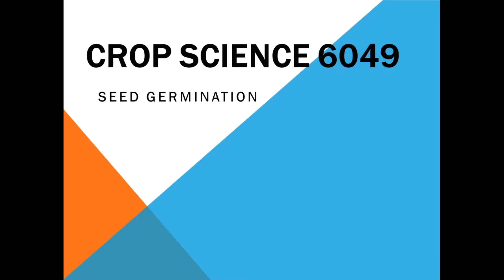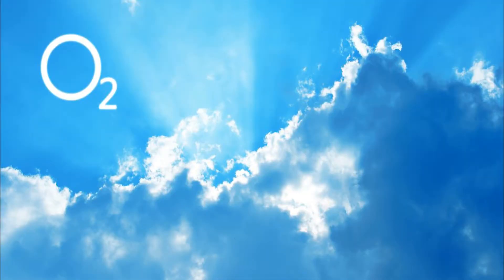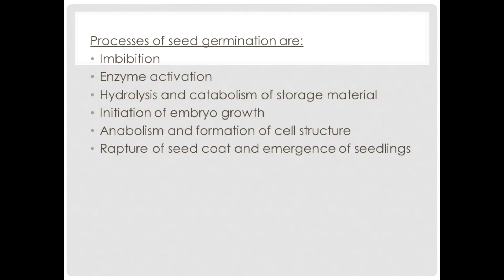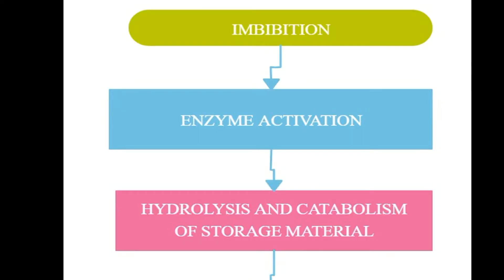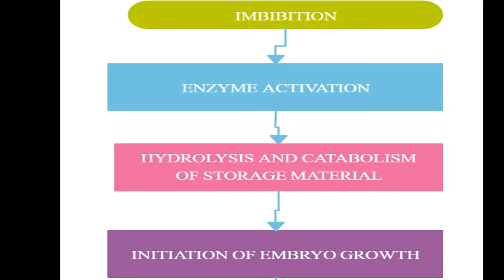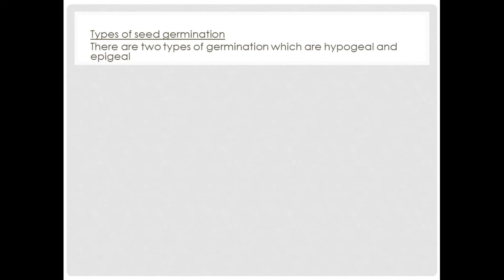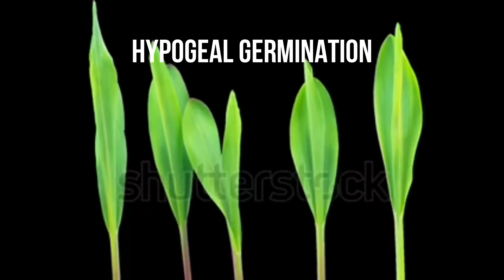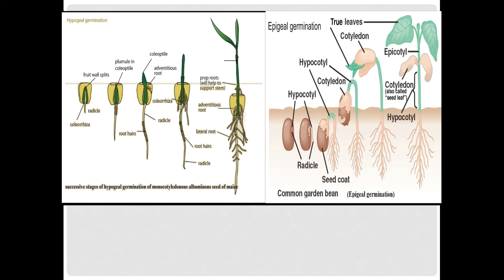Seed germination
This lesson is on Seed germination. It focuseS on:
Requirements for seed germination
Water
Oxygen
Temperature
Processes of seed germination
a) Imbibition
b) Enzyme activation
c) Hydrolysis and catabolism of storage material
d) Initiation of embryo growth
e) Anabolism and formation of cell structure
f) Rapture of seed coat and emergence of seedlings
a) Imbibition
• It is the absorption of water by the seed through the micropyle.
• It causes reactivation of metabolic systems conserved since seed germination, rehydration of proteins, enzymes and cellular organelles.
• Water becomes the solvent in which reactions occur, the media of transport for enzymes, core factors, core enzymes and a substrate in hydrolytic reactions
• Water provides turgor pressure for increase in cell volume and accounts for 30-40% increase in volume upon initial hydration of the seed.
b) Hydration and enzyme activation
• Moisture uptake activates various enzyme systems and cellular activities
• Enzyme activity following hydration may be due to enzymes formed during maturation of the seed.
• Previously formed enzymes are of two types, those requiring only hydration to become active e.g cytochrome reductase and those requiring the action of a hormone or other enzyme to gain activity.
c) Hydrolysis and activation of storage material
• Utilization of seed components during germination begins with simple sugars e.g glucose, free fatty acids and amino acids and followed by starch, lipids and proteins.
• Starch is catabolized to glucose primarily by hydrolytic enzyme amylase
• Insoluble storage proteins are catabolized by protease to soluble proteins
• Soluble proteins are further hydrolised to peptides by peptidases

• Initial protein synthesis occur within 30 minutes after imbibition begins using RNA produced during seed maturation
• New RNA synthesis begins 3hrs after initial imbibition
• DNA synthesis begins 15hrs after start of hydration
• Within the embryo growth occurs by cell division, enlargement and differentiation.
• Amounts of proteins, cellulose, nucleic acids and so on increase steadily in the growing regions while dry mass of food reserves decreases

Types of seed germination
 There are two types of germination which are hypogeal and epigeal
Hypogeal germination
•  It is a type of germination where the cotyledons remain underground while the epicotyle grows above the cotyledons and continues to grow.
• The length of the hypocotyl remains the same.
• In monocotyledonous seed like maize the coleoptile grows straight into the soil to form green tube. Plumule elongates as well and comes out of the soil while contained  in the coleoptile.
• Plumule raptures the coleoptile with further growth
• Coleorhiza(covering of radicle) along with radicle grows downwards.
• After sometime the coleorhiza raptures due to further growth of the radicle. Examples of crops which undergo hypogeal are peas, rice, peas, mangoes, wheat, broad beans, maize and coconuts
Epigeal germination
• This is a type of germination where cotyledons emerge and rise above the ground level as the seedlings grow.
• The cotyledons are brought above the ground due to the elongation of the hypocotyl.
• It is common in dicotyledonous seeds such as beans, castor beans, sunflower, cucumber, apples, cowpeas, soyabeans etc.
• During this germination the hypocotyl grows actively and become curved.
• After coming above the soil surface the hypocotyl becomes straight.
• The loosened seed coat fall down and the cotyledons become green.
• The epicotyl grows and plumule will give rise to green leaves
• The cotyledons fall down ultimately.

The life of a plant begins from a tiny seed.
The seed is protected by an outer covering called a seed coat.
The seed contains a small baby plant called the embryo.
Conditions required for the growth of a seed are Moisture, Warmth, Nutrient rich soil, Sunlight and Good quality seed.
Once, these conditions are satisfied, the seed begins to grow.
The seed absorbs water from the soil and provides moisture to the embryo.
The plant cells inside the seed start duplicating, enzymes get activated and the embryo starts getting nourishment.
The first sign of growth is a tiny root which comes out of the seed.
With more and more nourishment, the embryo starts growing.
Eventually, the growing plant bursts open through the seed coat in search of sunlight to start its own process of photosynthesis.
Once the seed coat falls off, the root starts growing downwards to anchor the seed and to search for more food and nutrients from the soil.
Meanwhile, the shoot also starts growing upwards towards the light.
Soon, we see a baby plant with tiny leaves.
This process of the growth of a seed into a plant is called germination.